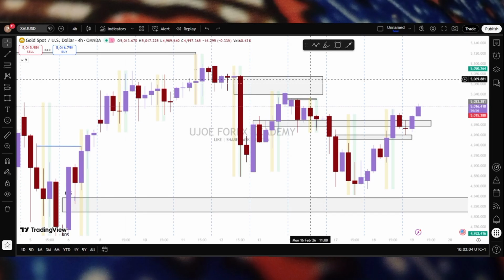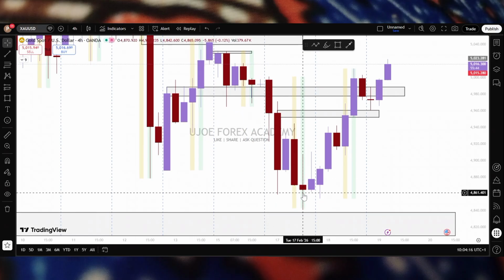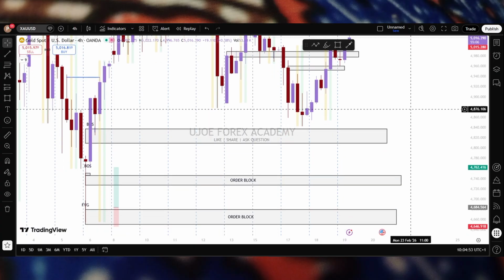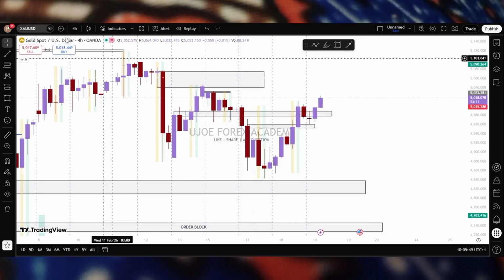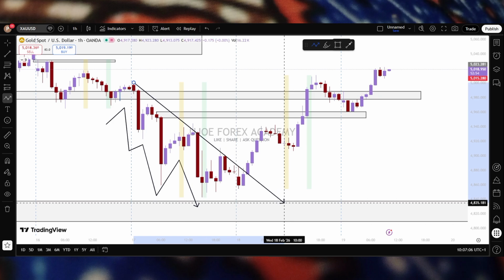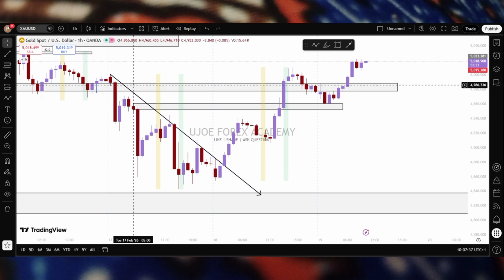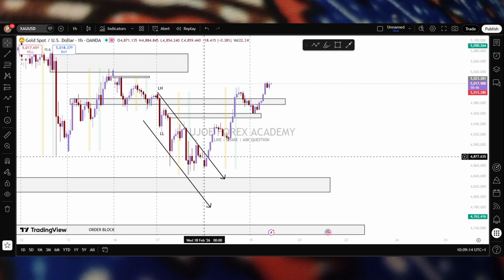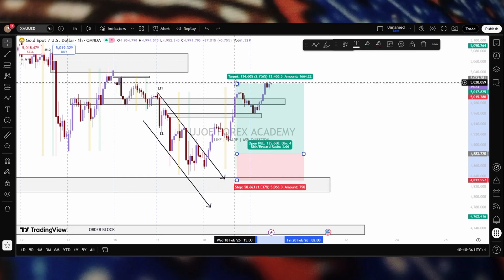Using Trend Lines While Trading Forex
Are you tired of missing out on profitable trades because you're not using trend lines effectively? Do you want to learn how to identify and trade with trend lines like a pro?

In this video, we'll show you how to use trend lines to your advantage in Forex trading. We'll cover the basics of trend lines, including:

- What are trend lines and how do they work?
- How to identify and draw trend lines on your charts
- How to use trend lines to predict future price movements
- How to trade with trend lines, including entry and exit strategies

- The different types of trend lines and how to use them
- How to combine trend lines with other technical indicators for more accurate trading
- How to use trend lines to identify and trade with the trend
- How to avoid common mistakes when using trend lines

*Take Your Forex Trading to the Next Level!*

Whether you're a beginner or an experienced trader, this video will provide you with valuable insights and strategies to improve your Forex trading skills. So, watch now and start trading with confidence!

The information contained in this video is for general information purposes only and does not constitute investment advice.

We are not responsible for any losses or damages that may arise from the use of the information contained in this video. You should do your own research and due diligence before making any investment decisions.